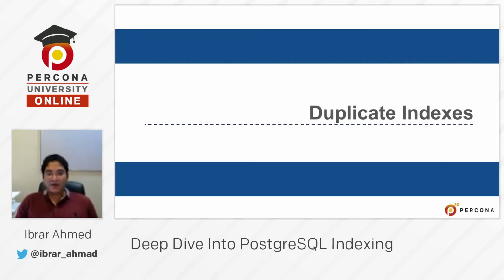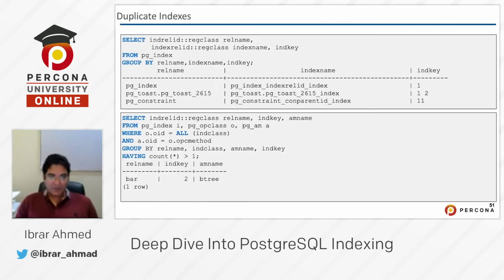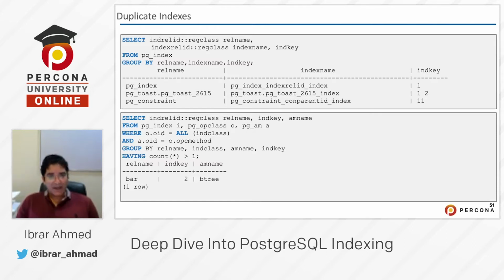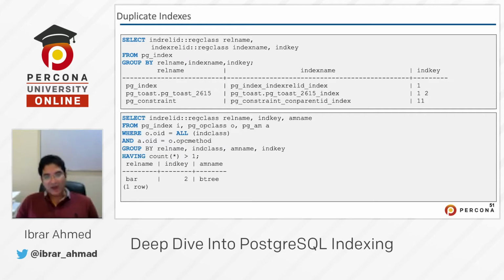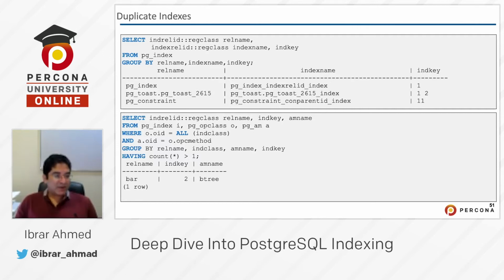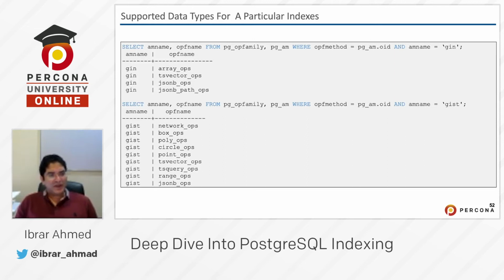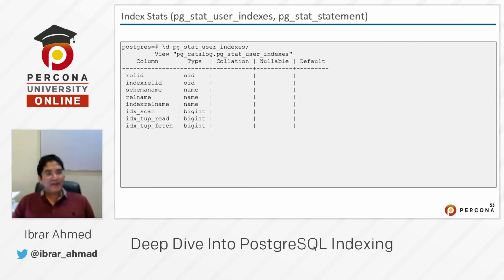Lesson #12 - How to Find Duplicate Indexes? - Deep Dive Into PostgreSQL Indexes Course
We present the Deep Dive Into PostgreSQL Indexes course.
In this lesson, Ibrar will talk about how to How to find duplicate indexes and what to do with them?

The course consists of 13 short videos where Ibrar Ahmed explains PostgreSQL Indexes.

Indexes are a basic feature of relational databases, and PostgreSQL offers a rich collection of options to developers and designers. To take advantage of these fully, users need to understand the basic concept of indexes, to be able to compare the different index types and how they apply to different application scenarios.
Take the full course and pass the quiz in our Google class to get a certificate.

Only then can you make an informed decision about your database index strategy and design. One thing is for sure: not all indexes are appropriate for all circumstances, and using a ‘wrong’ index can have the opposite effect to that you intend and problems might only surface once in production.

Armed with more advanced knowledge, you can avoid this worst-case scenario! We’ll take a look at how to use pg_stat_statment to find opportunities for adding indexes to your database. We’ll take a look at when to add an index, and when adding an index is unlikely to result in a good solution. So should you add an index to every column? Come and discover why this strategy is rarely recommended as we take a deep dive into PostgreSQL indexing.

Just open Google Classroom and click "Join class", enter the code of the class "xk5k6fz".

Don't miss out Percona Live Online 2020 For Free — register today!

What are you doing here 🤔 ? Likes 👍 are on 🔝